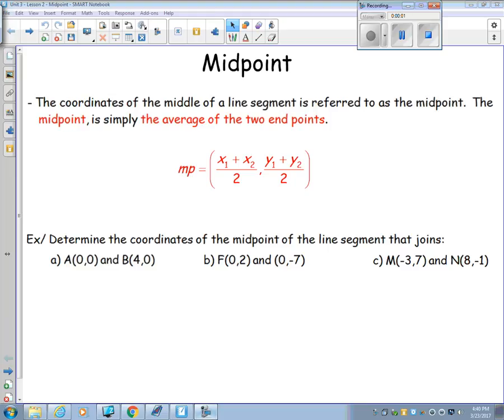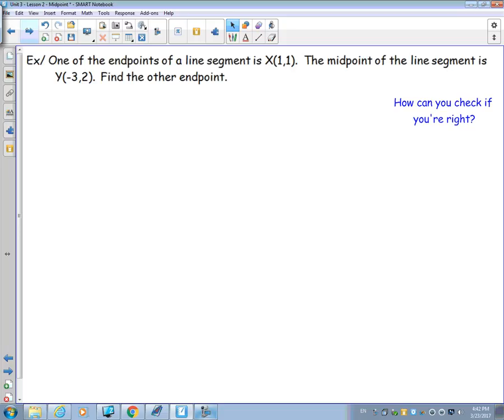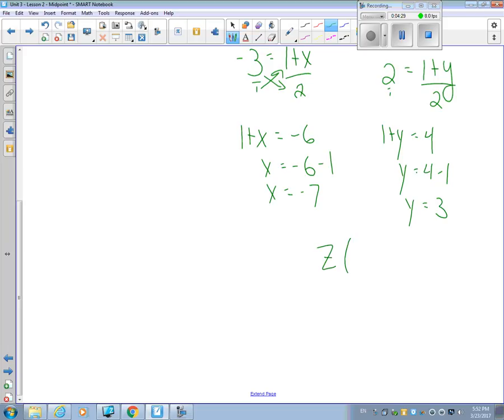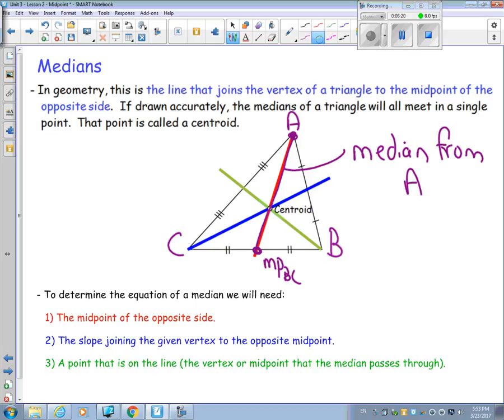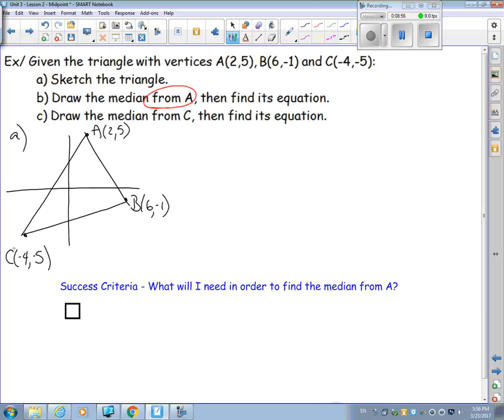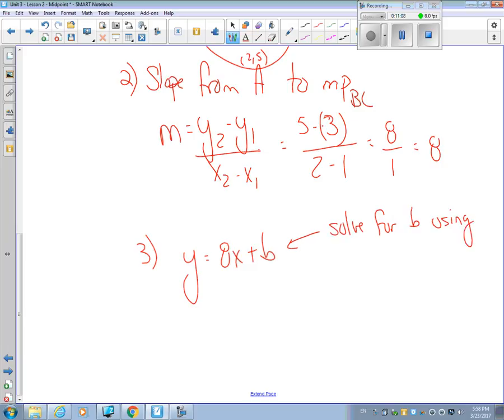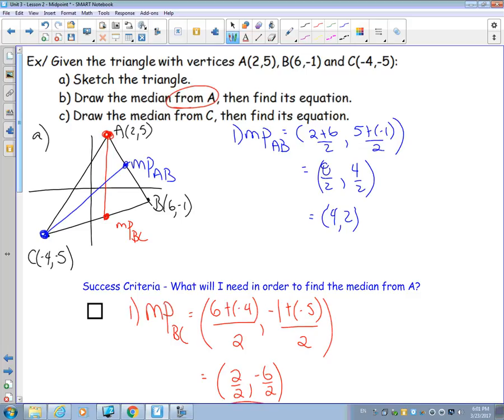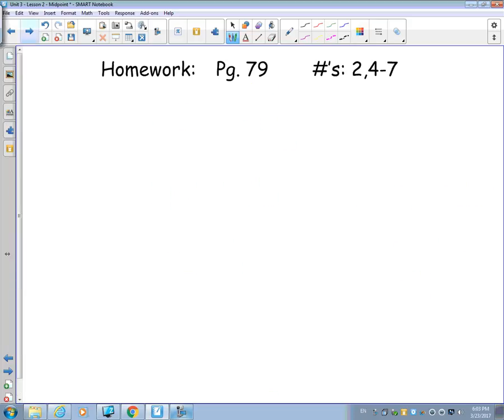Unit 3 Lesson 2 Midpoint and Medians